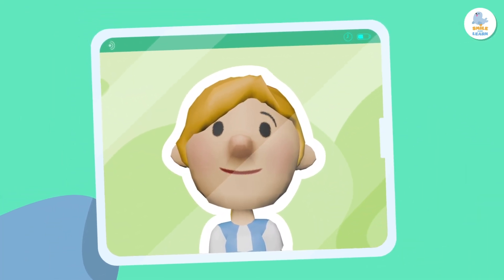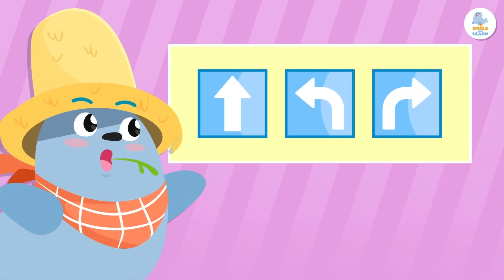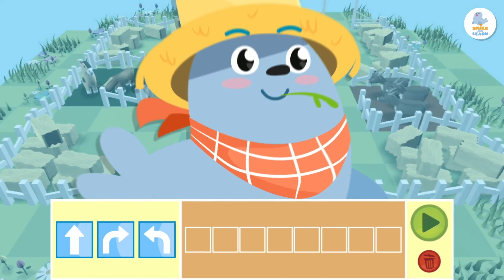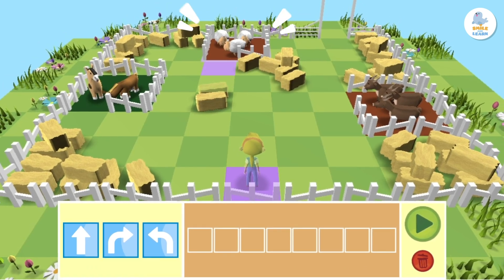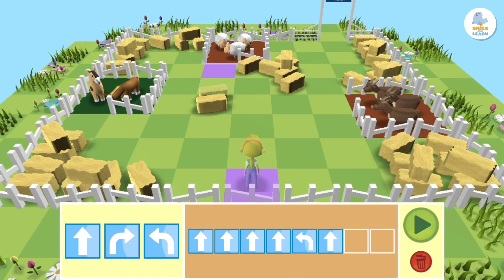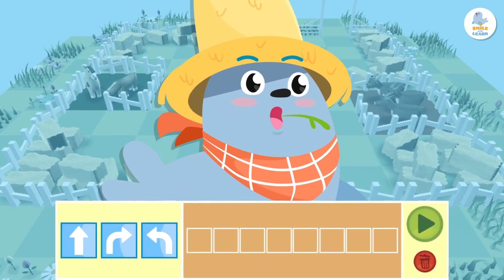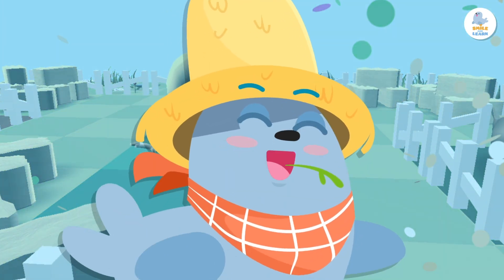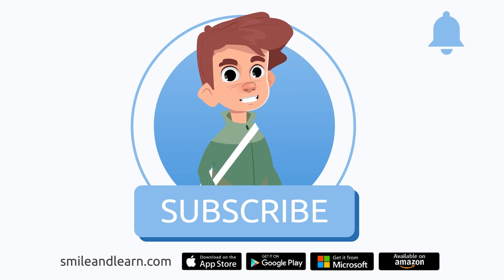👧 BLOCK PROGRAMMING for Kids 🤖 Episode 4 ⏩ Turn Right and Turn Left ⏪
Educational video for kids that talks about basic programming concepts. In programming, there are blocks with different functions, but in this video we will focus on those used to turn right and turn left. Today Pepa needs to visit the sheep on her farm, so we will use programming blocks to guide her on her journey, and we will learn how to avoid obstacles like a pile of straw! Learn to:

✅ Use forward, turn left and turn right blocks.
✅ Count the steps needed to create a path.
✅ Program a sequence that leads Pepa to her destination.

This video is a very useful and interesting resource for children, ideal for introducing children to the basic concepts of block programming. It is an excellent tool for elementary school.